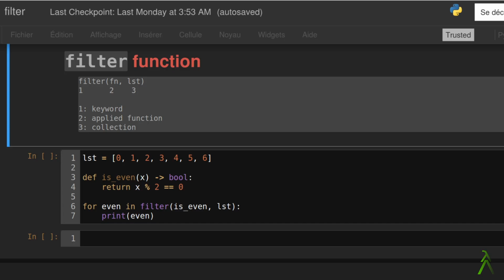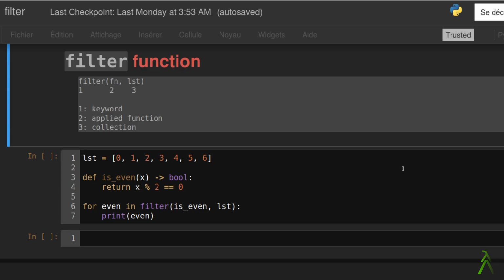Python: Filter function in 1:30 minute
How to use filter function in python in 1:30 min.